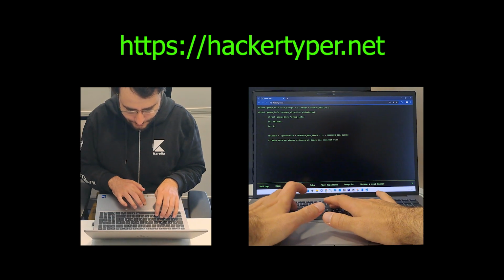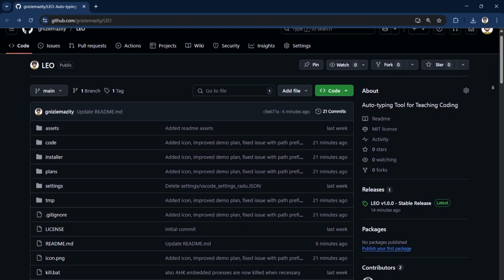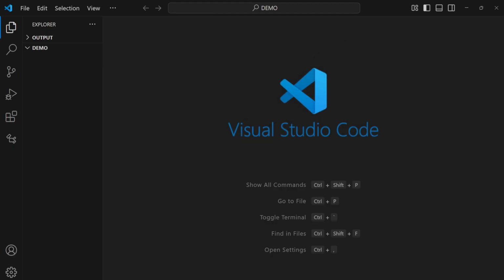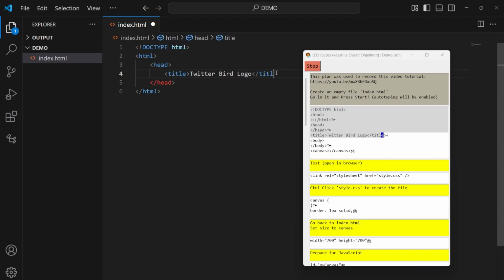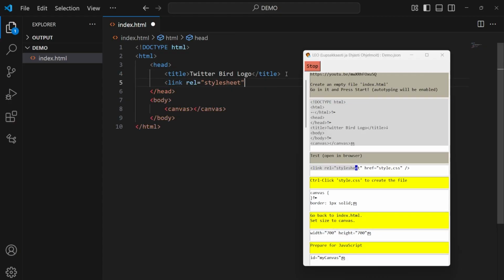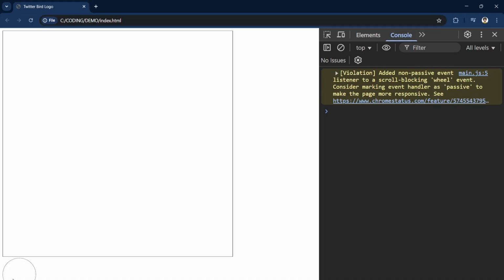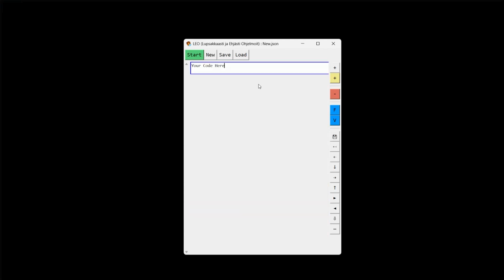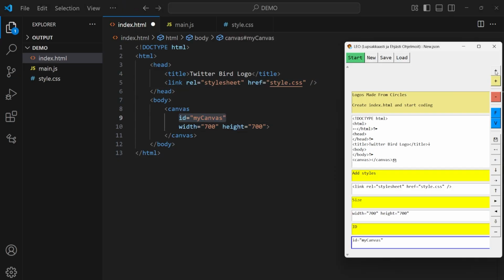LEO: A Live Coding Assistant for Teachers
LEO is a lightweight, open-source tool designed to make live coding more accessible and effective. LEO automatically types pre-authored lesson code character by character, eliminating syntax and runtime errors while maintaining a consistent, learner-friendly pace. This allows instructors to maintain eye contact, observe student reactions, respond to questions in real time, and focus on conceptual explanations while keeping pace with the lesson plan. LEO makes live coding so easy you can even do it blindfolded